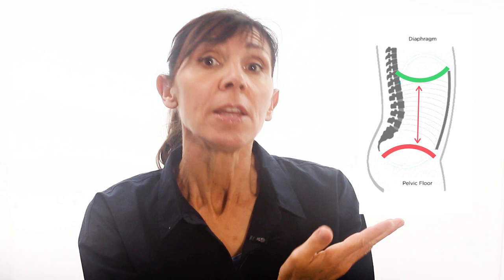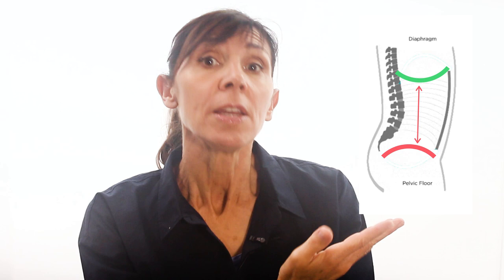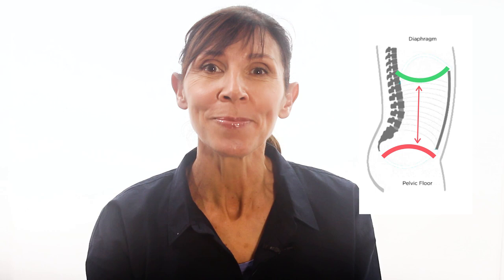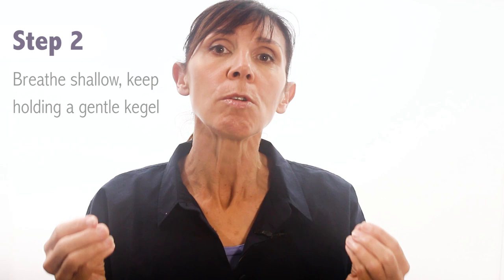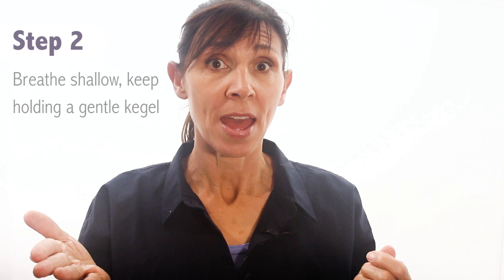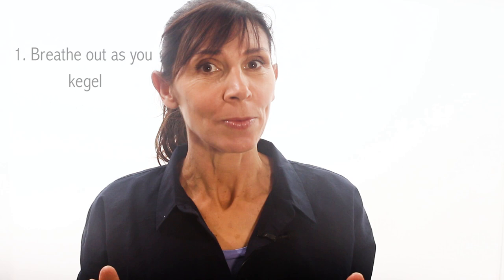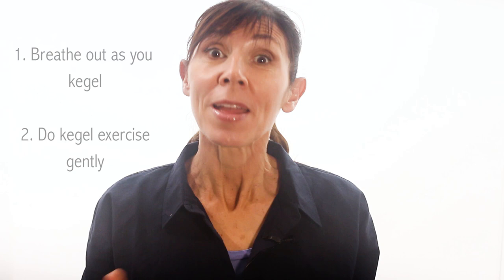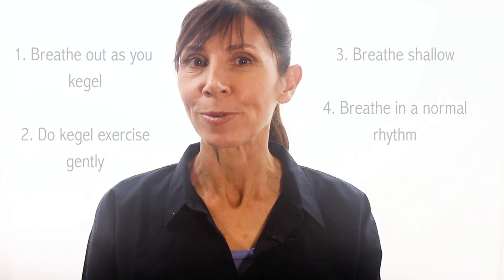How to do Kegels Breathing | Kegel and Breathe Normally PHYSIO Technique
Learn how to do Kegels breathing exercises without holding your breath with Pelvic Floor Physio Michelle Breathing during Kegel exercises is often challenging for men and women especially beginners pelvic floor exercises. Michelle guides you through 2 simple steps for breathing during Kegels to help you avoid breath holding. This Kegel exercise training is suitable for men and women seeking to correct their Kegels training technique.

Why It's Difficult to do Kegels Breathing

When you breathe normally, your breathing muscle (diaphragm) and your pelvic floor muscles move up and down together in the same direction in a coordinated manner.

When you do Kegel exercises and breathe in, your pelvic floor muscles lift upwards while your diaphragm moves down in the opposite direction. The downward movement of your diaphragm creates pressure downwards onto your pelvic floor. This is why you may feel like you can't Kegel and breathe at the same time, especially when you breathe in and your pelvic floor muscles are weak. Many people hold their breath during their exercises to try to overcome this problem.

How to do Kegels Breathing

Step 1
The first step is to breathe out as you just gently contract your pelvic floor muscles. Breathe normally to prepare and as you breathe out, contract and do a gentle kegel exercise at the same time before relaxing your pelvic floor muscles.

Step 2
Repeat step 1 by breathing out as you start your exercise and then time keep doing your Kegel exercise as you breathe shallow and soft, not deep. Keep breathing and keep holding your Kegel exercise if you can for up to 10 seconds and then relax.

Here are the key elements you need to remember for Kegels breathing:
1. Breathe out as you Kegel
2. Do your Kegel exercises gently not strongly
3. Breathe shallow at first and keep contracting your pelvic floor muscles as you keep breathing
4. Progress to breathing normally during your Kegels breathing training over time.